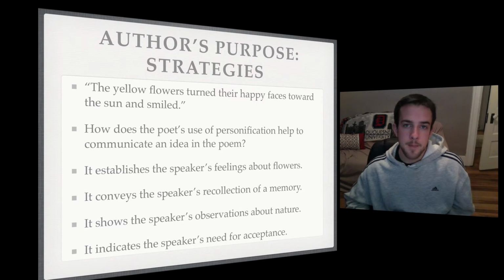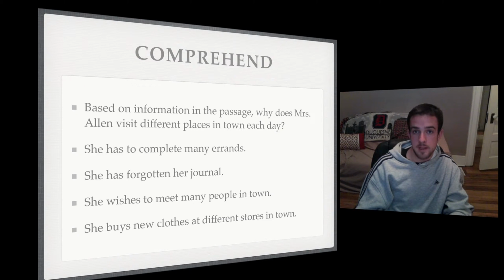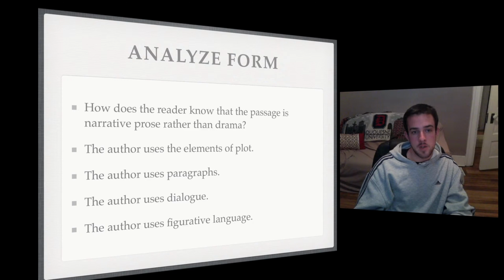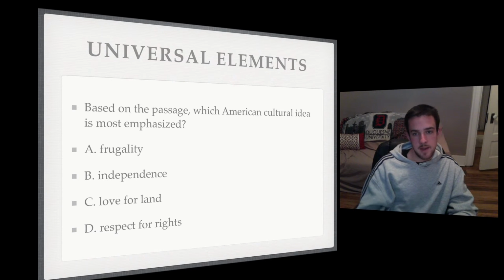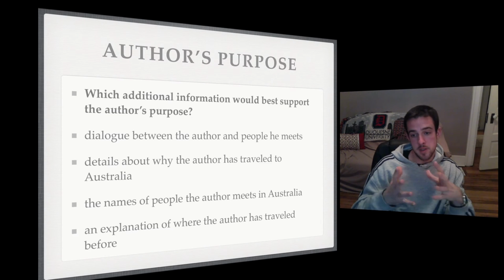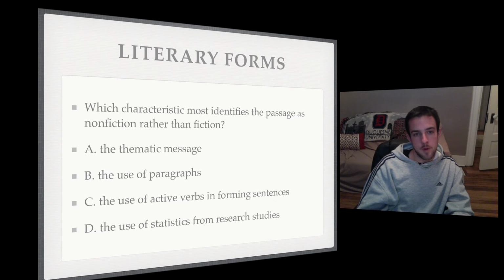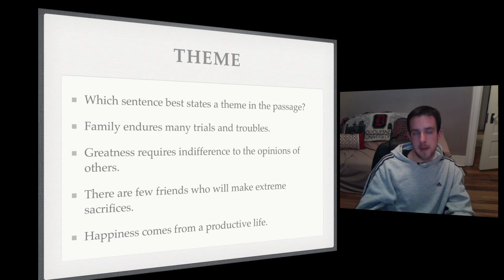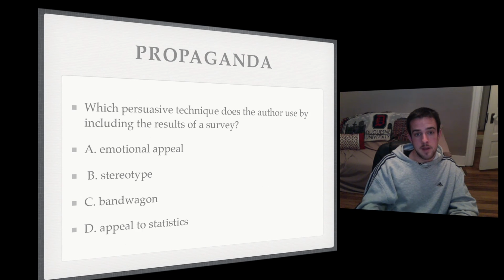Keystone Questions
Keystone Question Templates:  Courteous of Baldwin High School